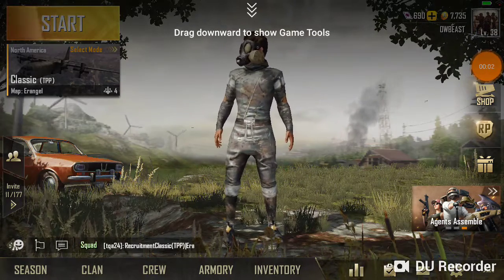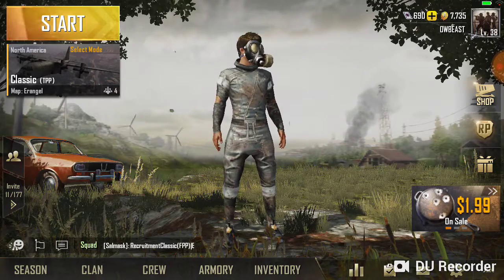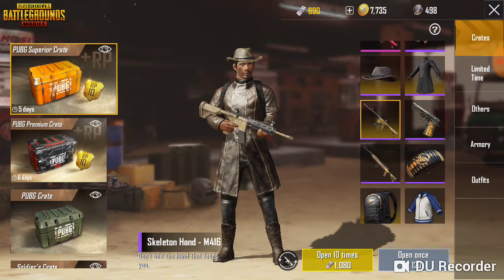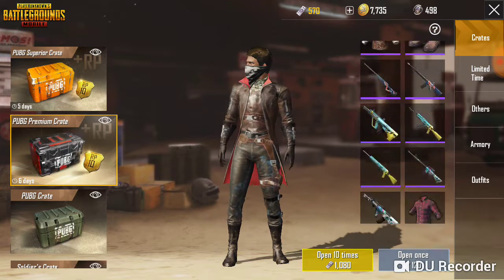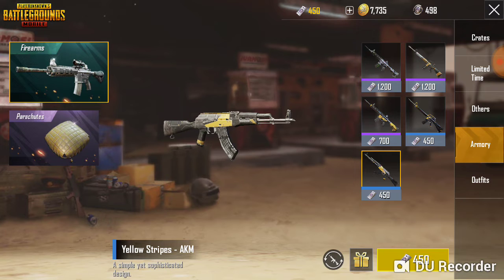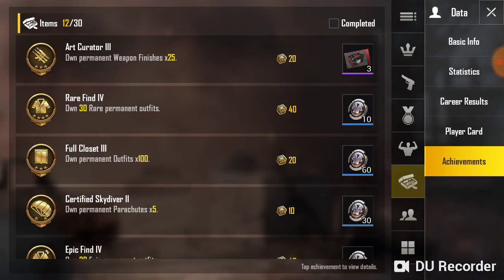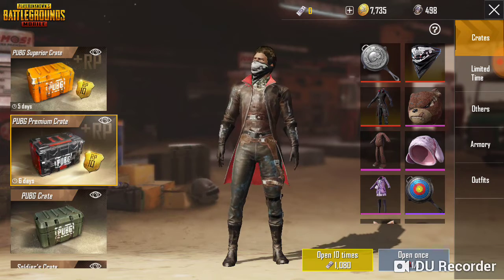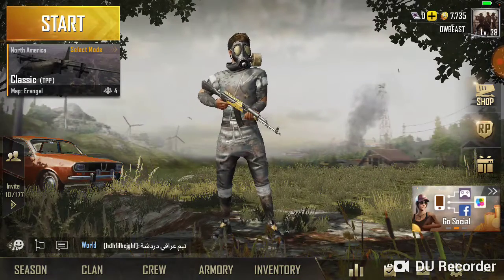Another new skin!!!!!!